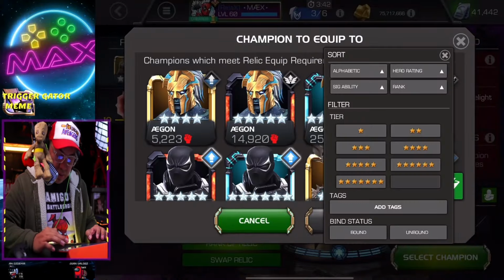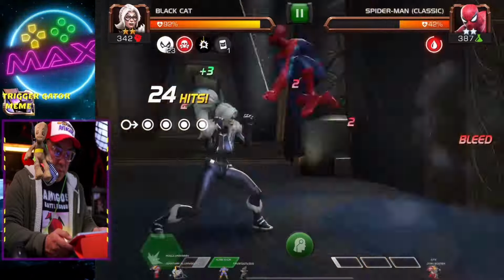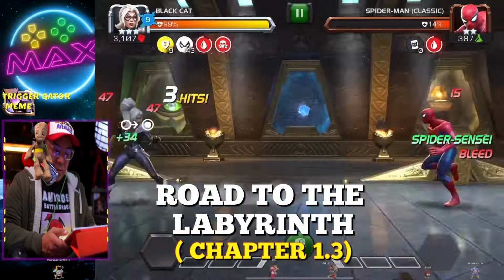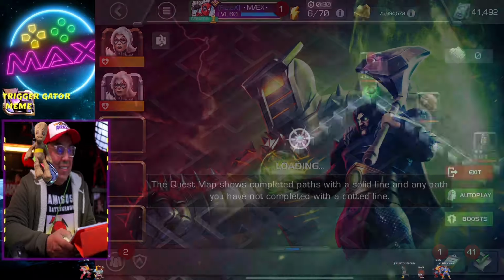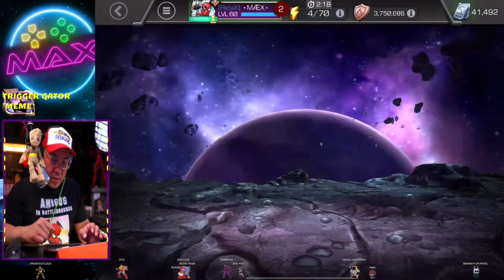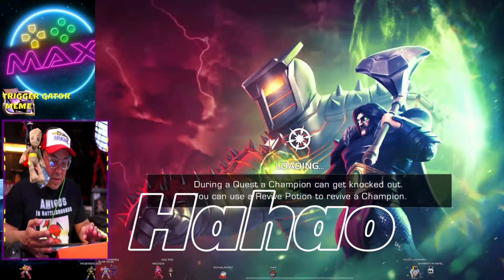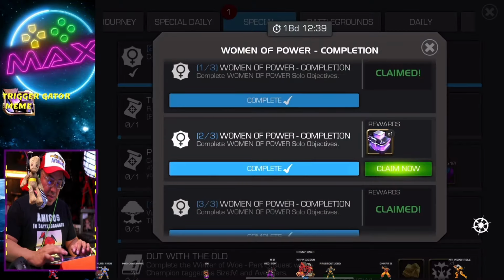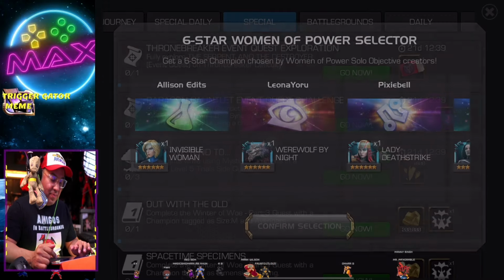Women of Power Simple Guide - Challenge in Marvel Contest of Champions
I wanted the nexus crystals! Will you do this ?